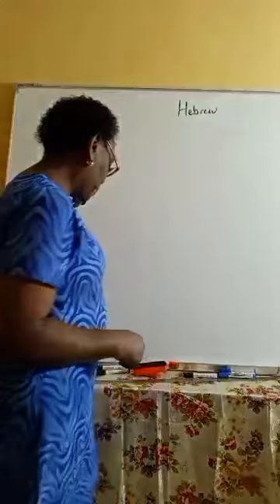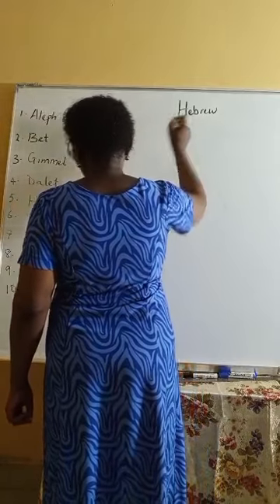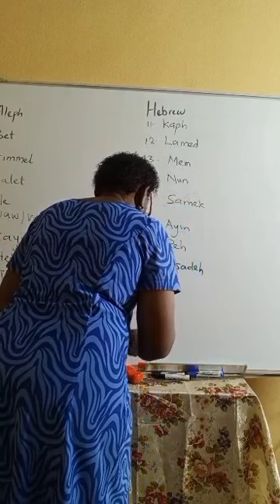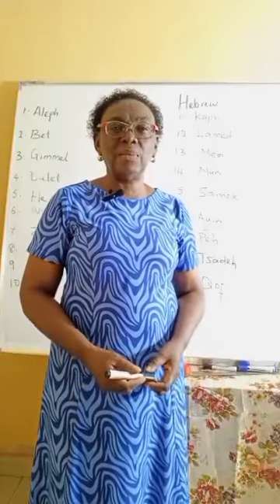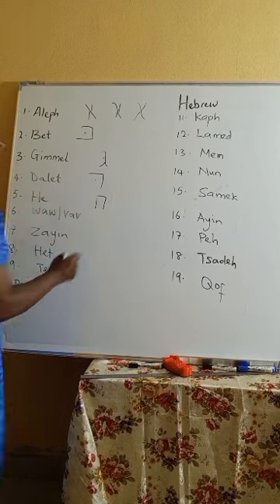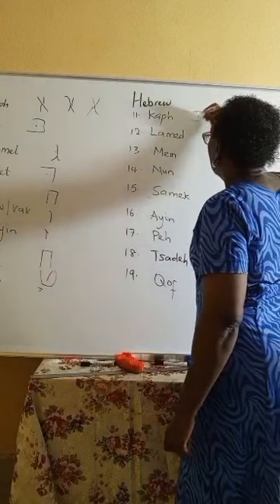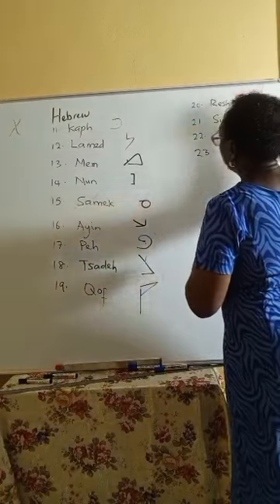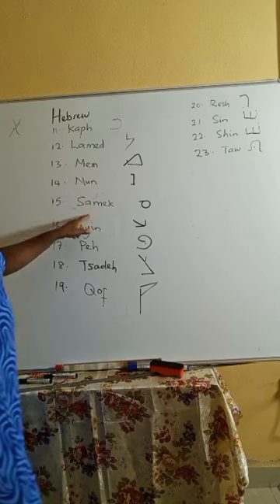Introduction to Hebrew Alphabet